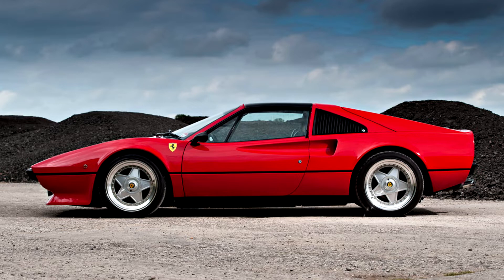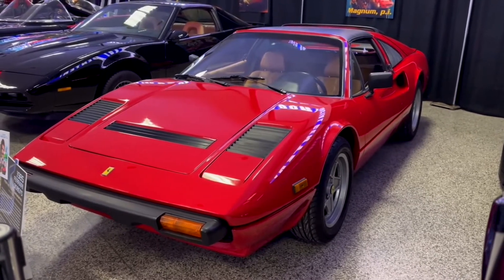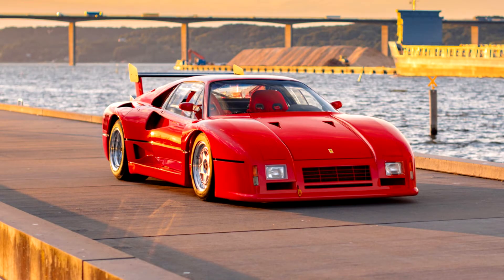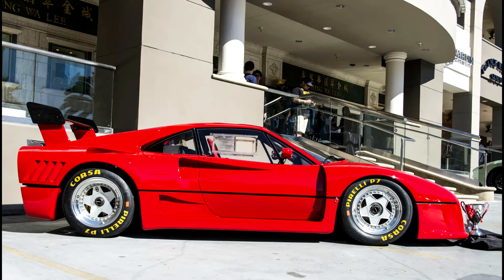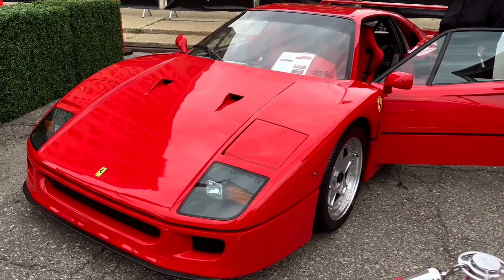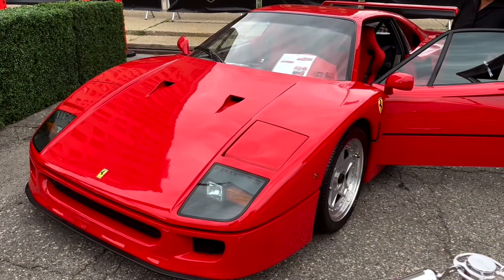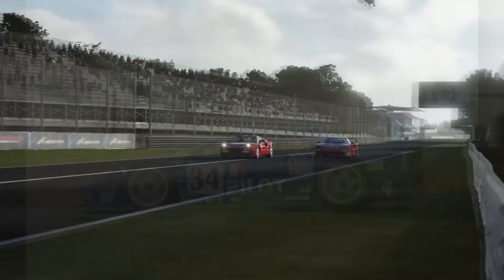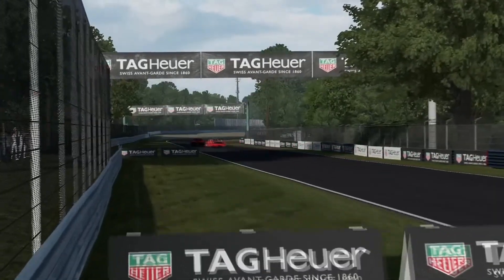FERRARI 288 GTO (Reverse Gear)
The F40 may get all the glory as Ferrari's greatest road car, but it was born from the ashes of their most underrated car: the 288 GTO.

00:00 Intro
01:04 Ferrari 308 Group 4/B
03:10 Development
04:10 288 GTO
05:30 288 Evoluzione
07:00 Retrospective